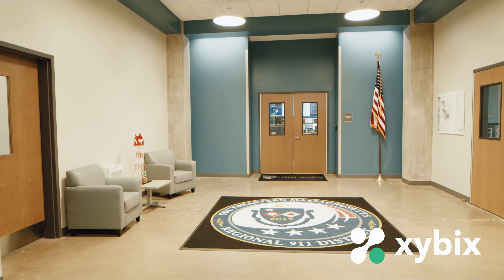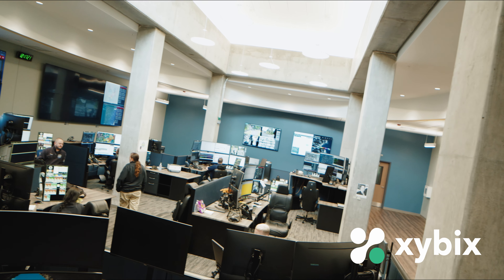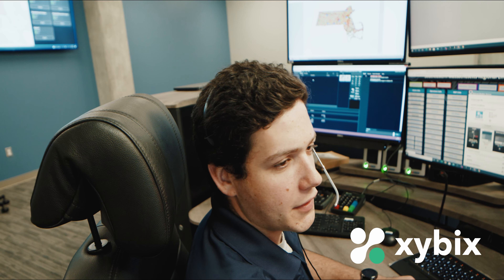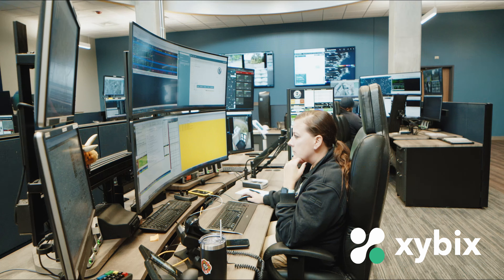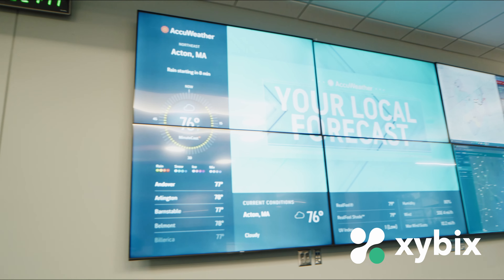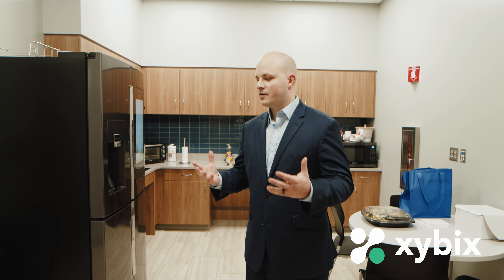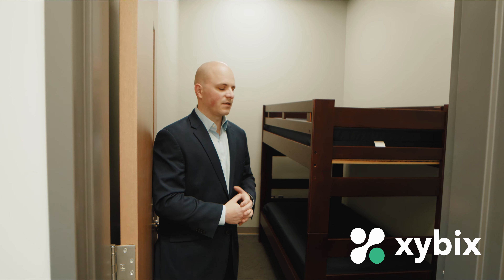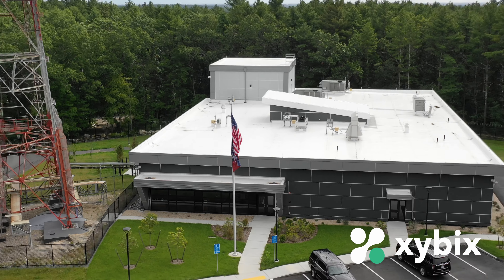Xybix Tour of SEMRECC (MA) featuring Director Robert Verdone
Let Director, Robert Verdone, give you a tour of the Xybix outfitted SEMRECC facility in Massachusetts.